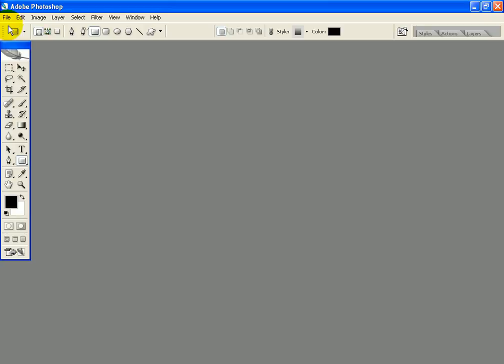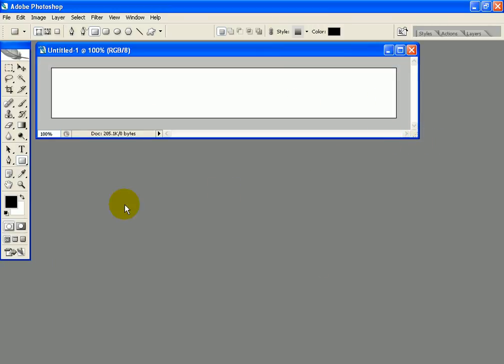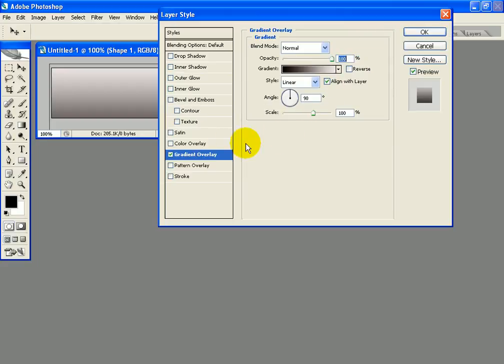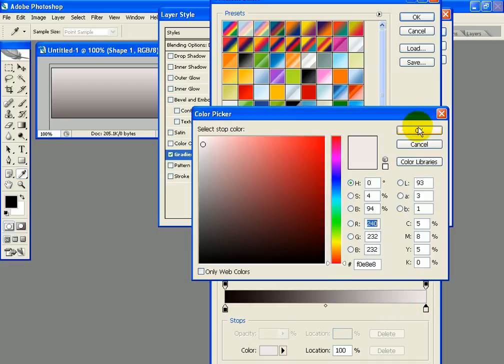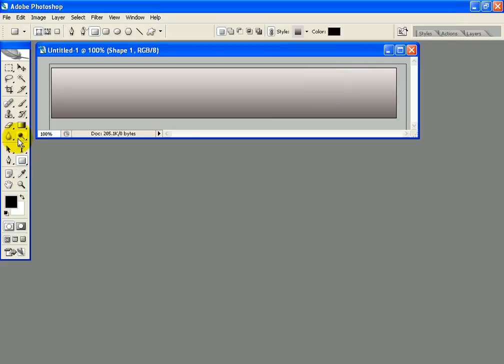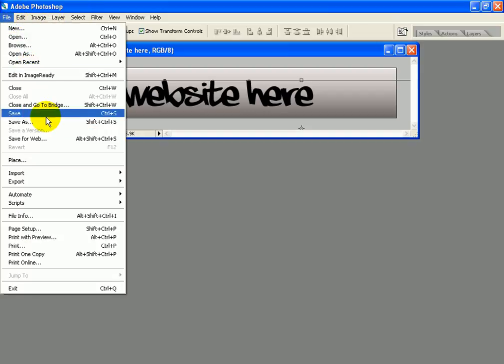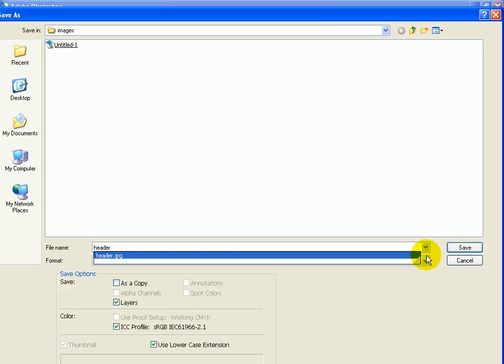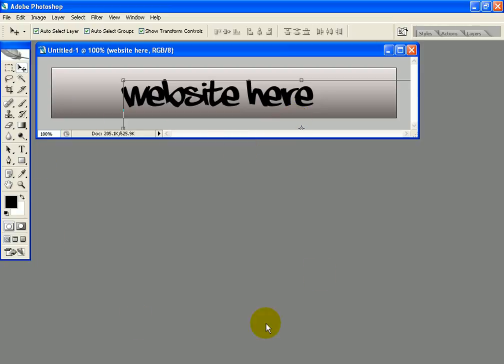How To Create A Header Graphics for Website!